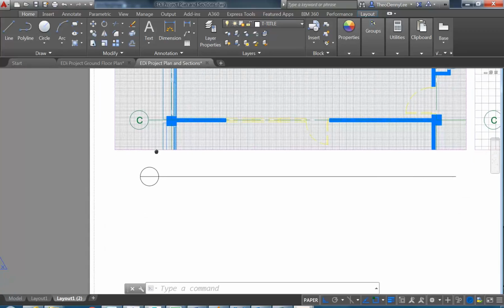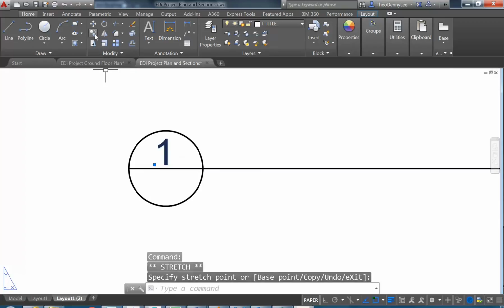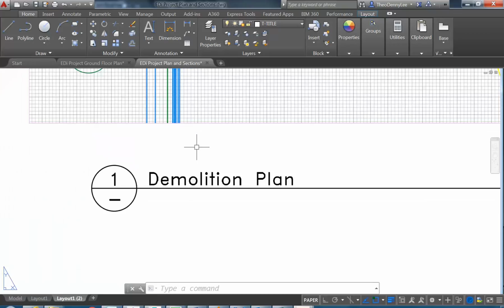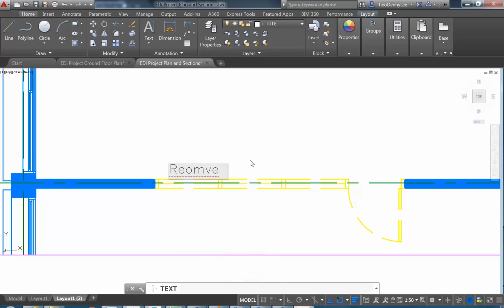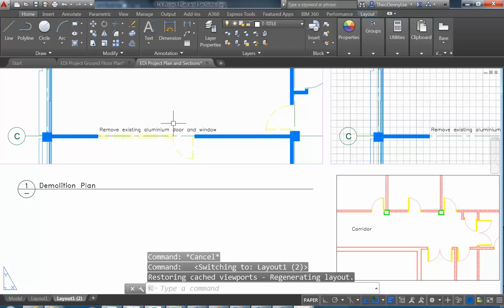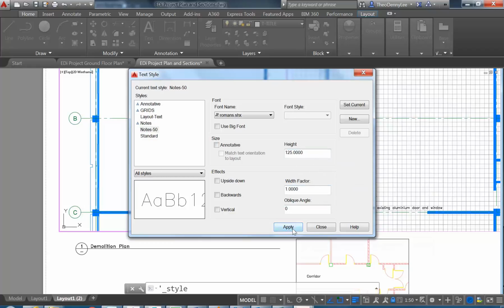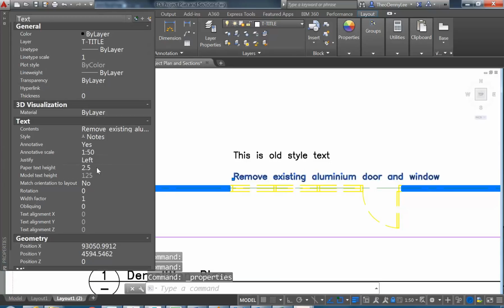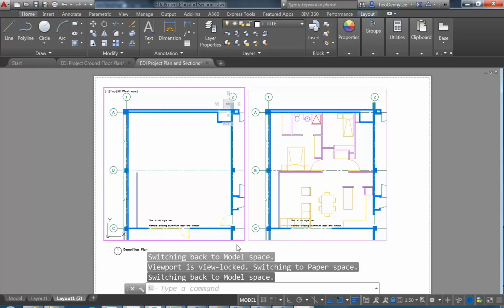Con 2 14 Annotation and Layer Management